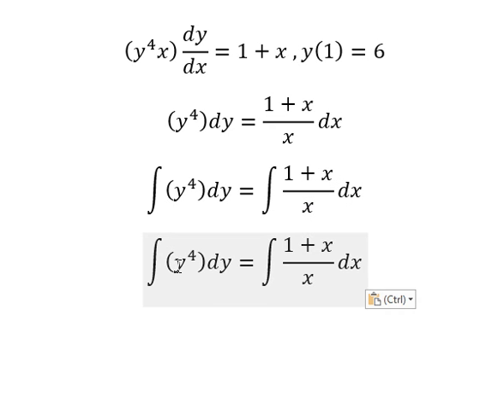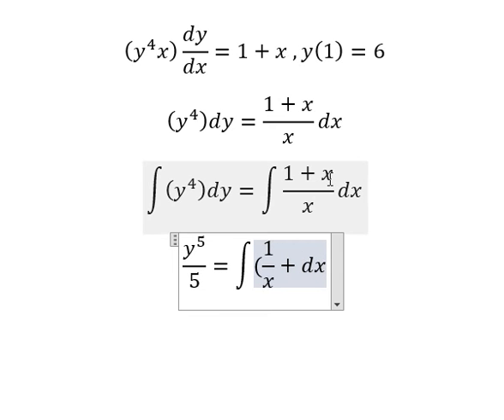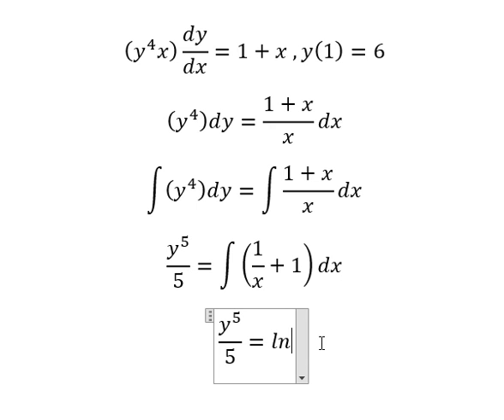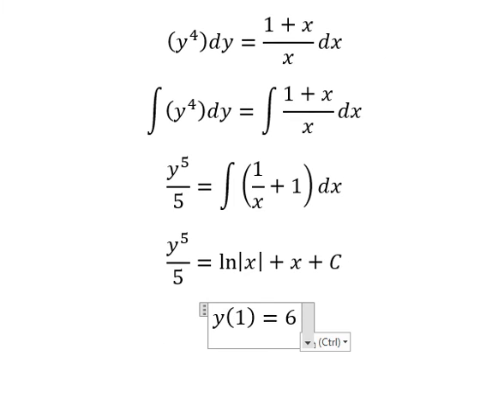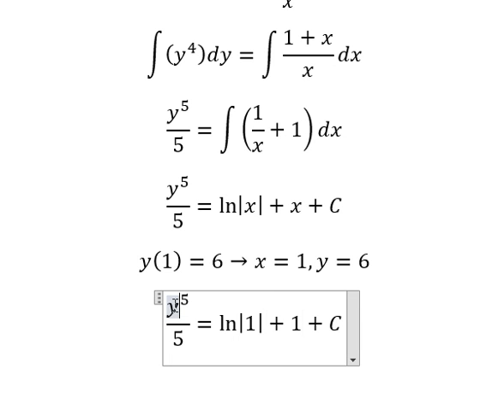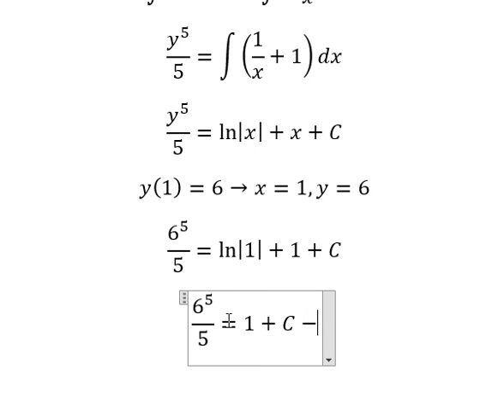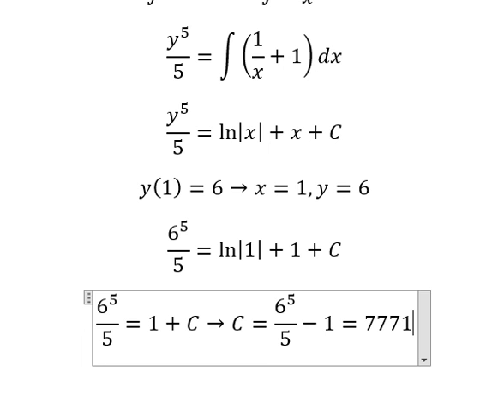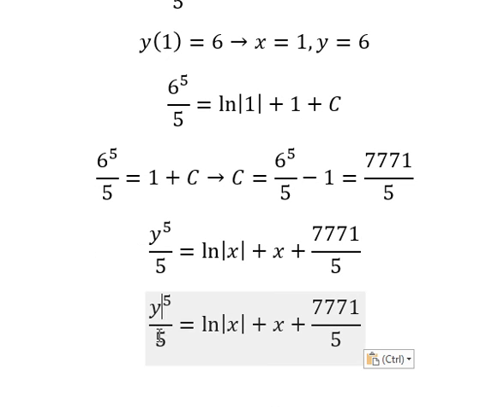Calculus Help: Separable Differential Equations - (y^4 x) dy/dx=1+x ,y(1)=6 - Techniques